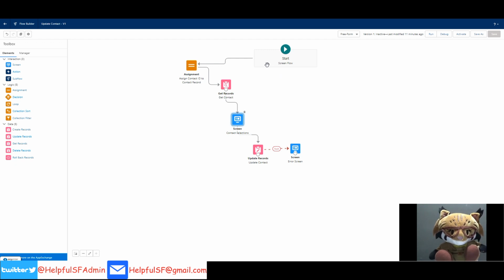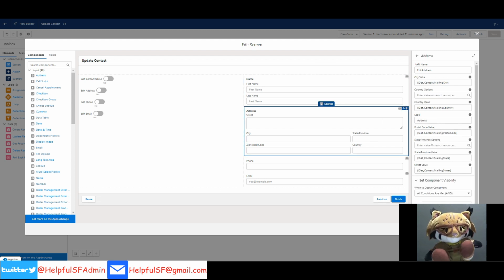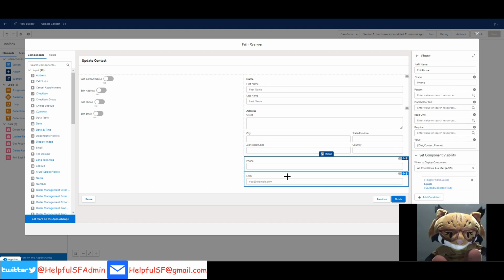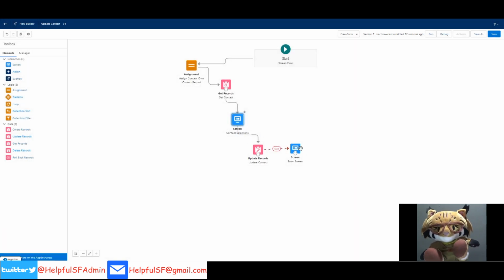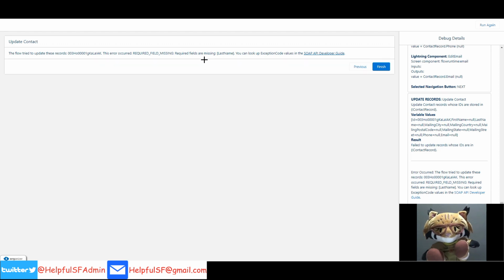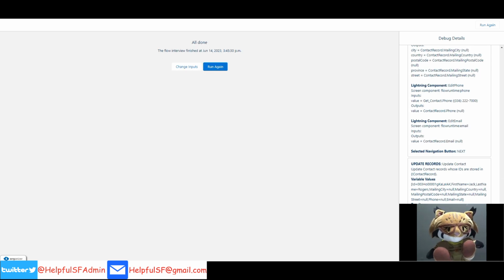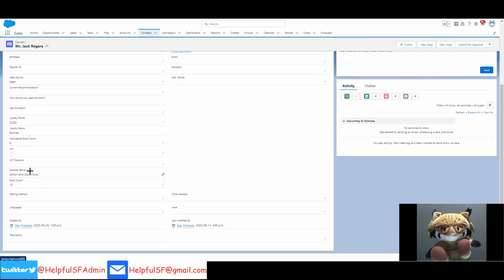Feature or Bug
Review of Components within the Lightning Flow. Exploring if the nullification of values set in the advanced settings for hidden components is a bug or a feature.